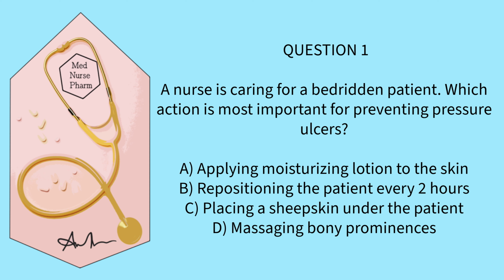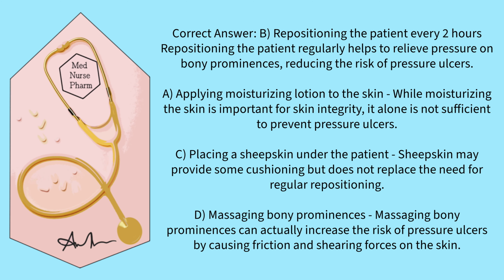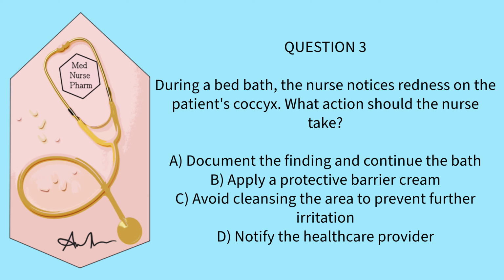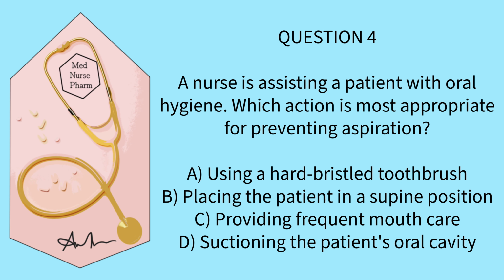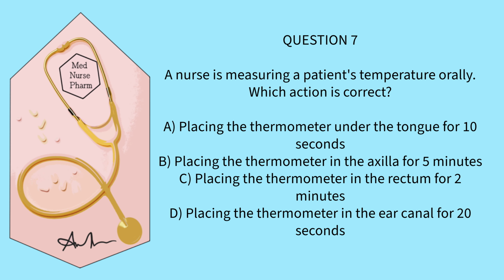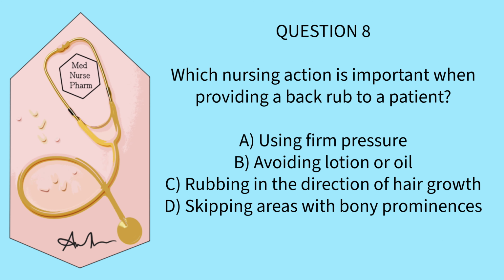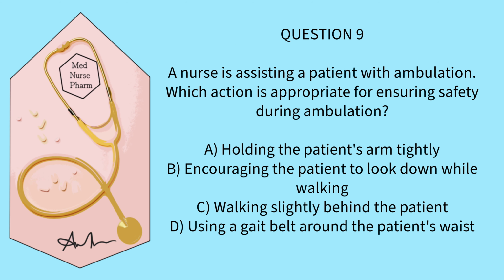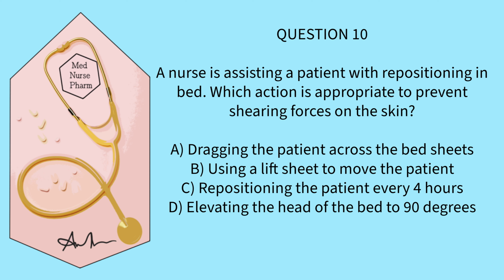Ace Your Nursing Exam: 10 Must-Know Questions on Basic Patient Care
Nursing care, pressure ulcer prevention, urinary elimination, perineal care, oral hygiene, temperature measurement, back rub techniques, ambulation safety, skin integrity, patient positioning, falls prevention, shearing forces, hygiene practices, assisting with activities of daily living, use of assistive devices (e.g., gait belt, lift sheet), importance of documentation, patient comfort and dignity, and best practices in nursing interventions.